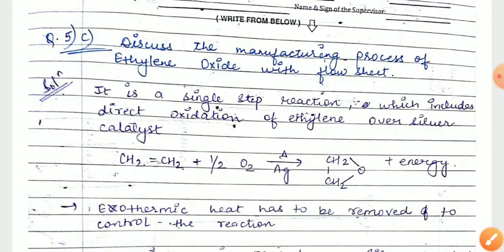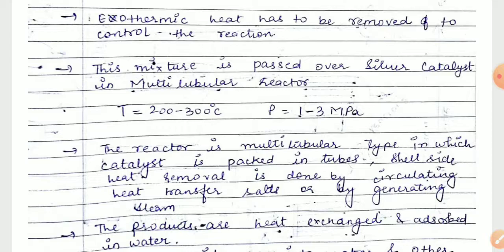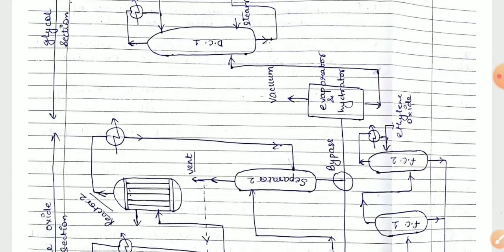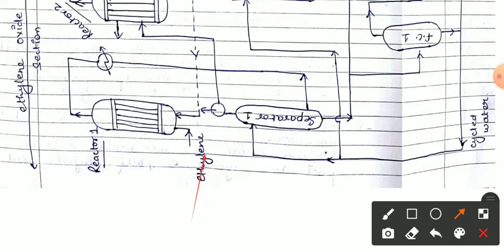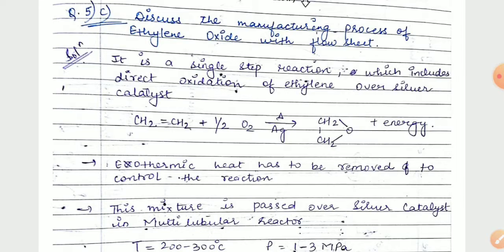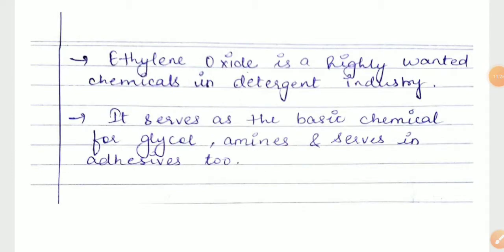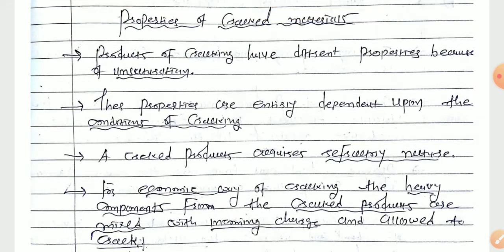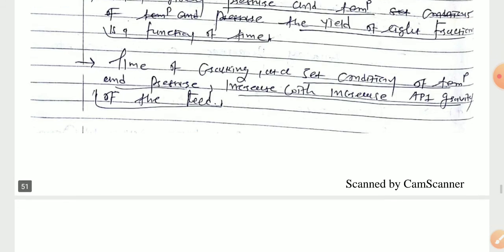PRPT _UNIT5 _ ETHYLENE OXIDE